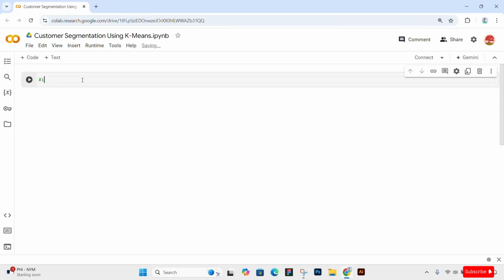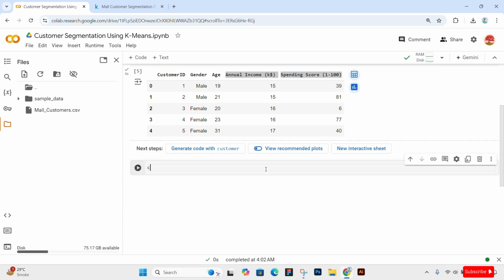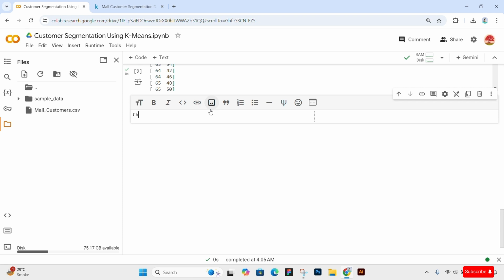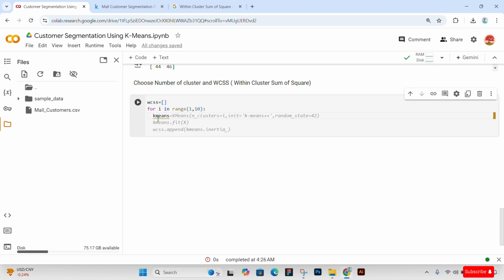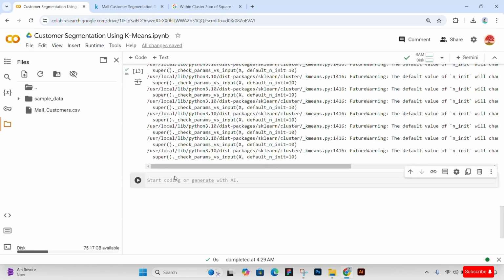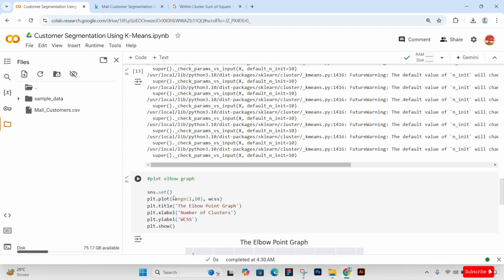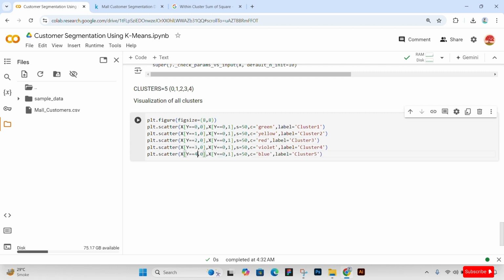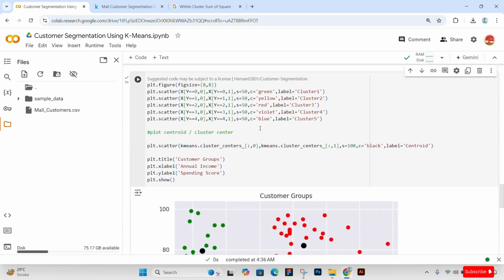Customer Segmentation using K-Means Clustering | Basic Machine Learning Projects in English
Today we completed a full machine learning project and went through the basic data science process, to predict Gold Prices with Python.

Hi guys!  I am Hazim. I work in the field of Data Science and Machine Learning. It all started with my curiosity to learn about Artificial Intelligence and the ability of AI to solve several Real Life Problems I am on this journey to empower my and others' knowledge of Machine Learning and Artificial Intelligence.